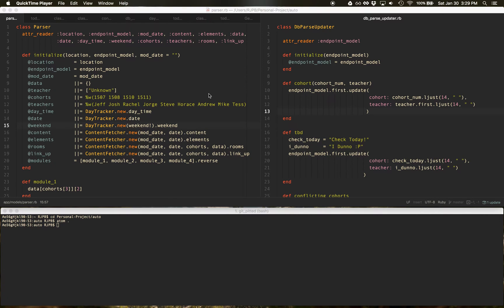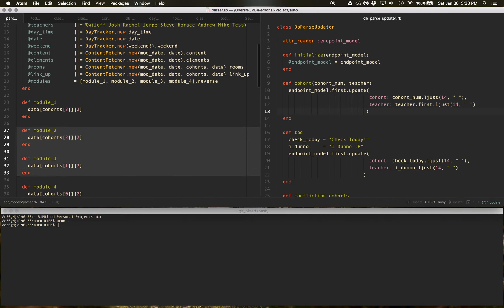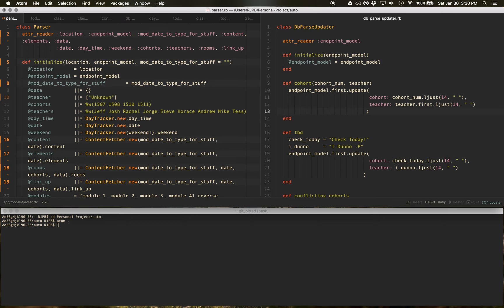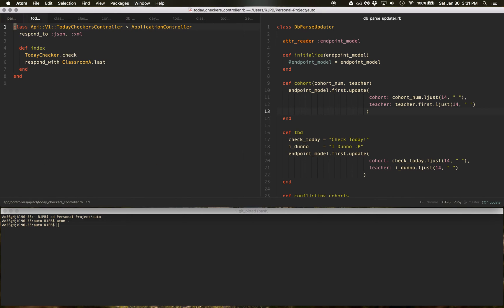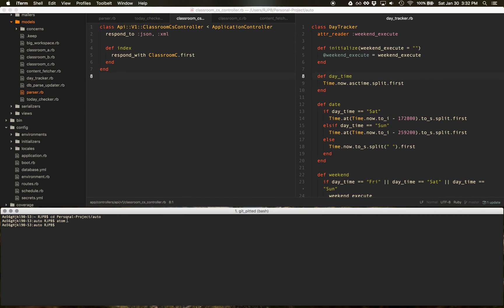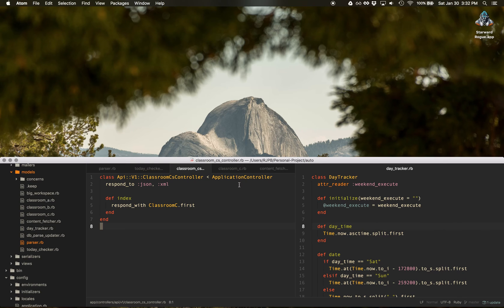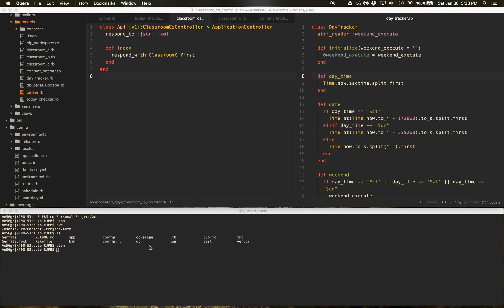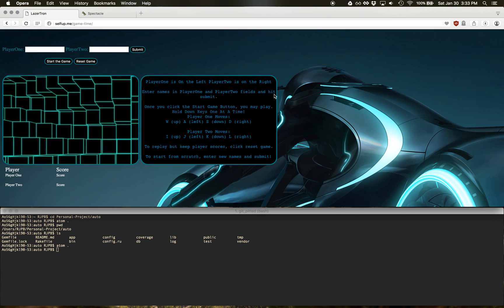Atom and Spectacle Shortcuts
A few of the most powerful shortcuts in Atom as well as how to use Spectacle!

This video was made for Module 1 Turing Students, but anyone wanting to learn some basics for Atom as well as Spectacle is free to learn form this video!